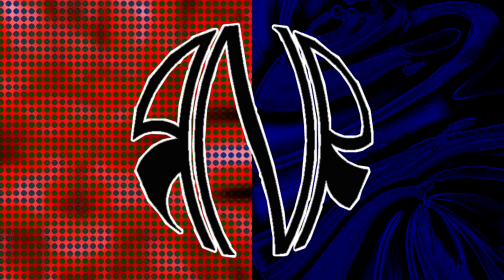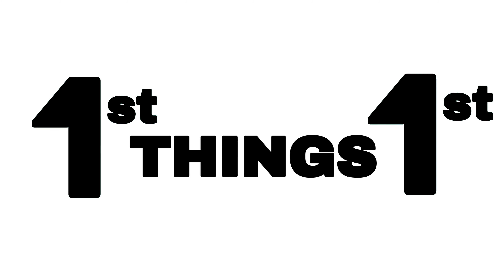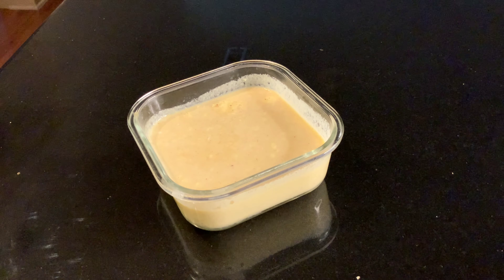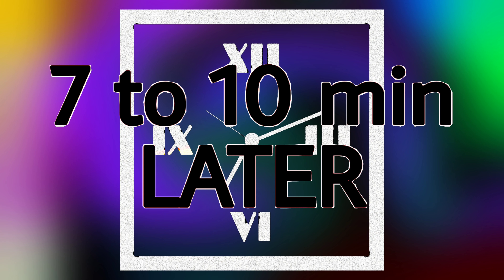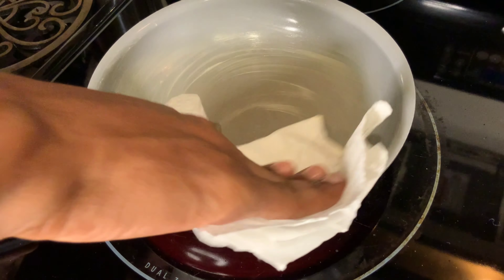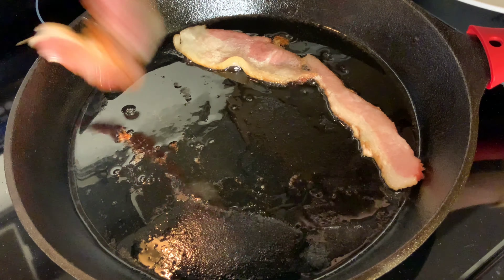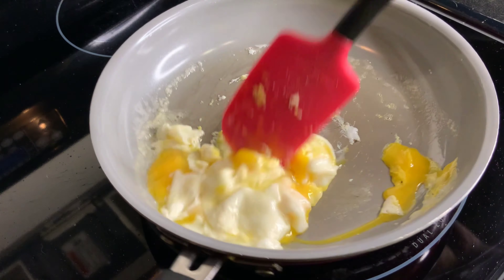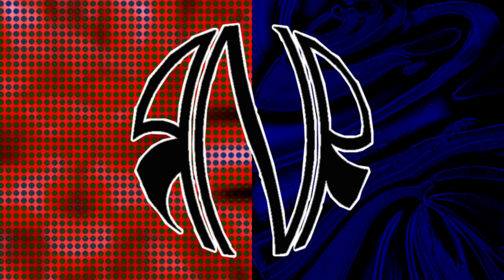Double Down French Toast Breakfast [Relaxation] RNR Cooking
This is one of my favourite breakfast recipes so far. Try for yourself and let me know what you think. Share it with others and tell them to check out at yours truly.

Check out RNR on

_____   _____  _____   l            l
l                  l         l          l   l            l
            l      l         l          l         l

              l            l    l              l
              l            l    l
              l_____l    l